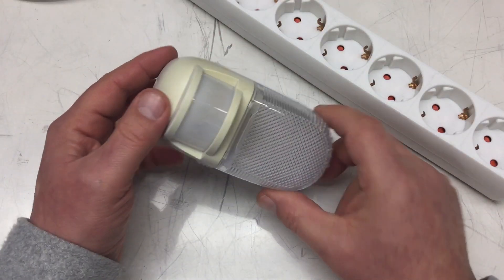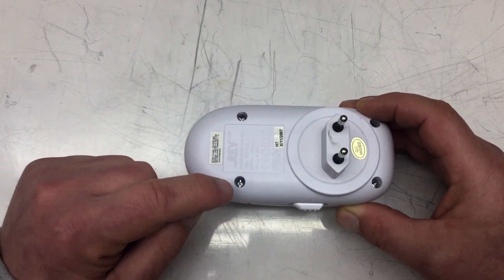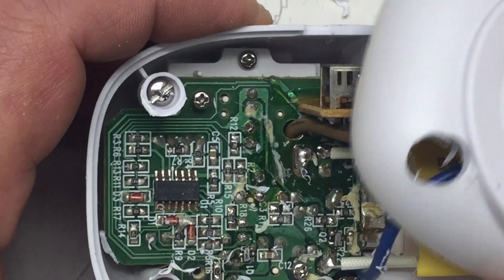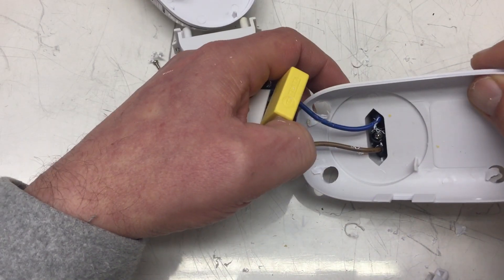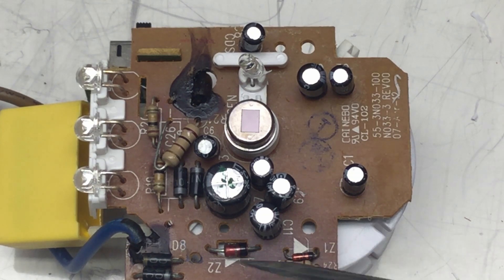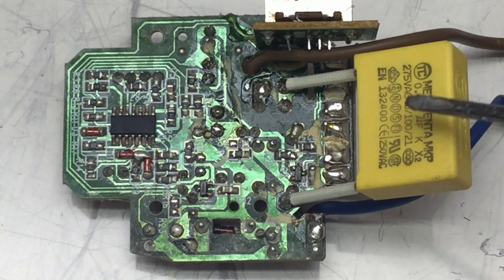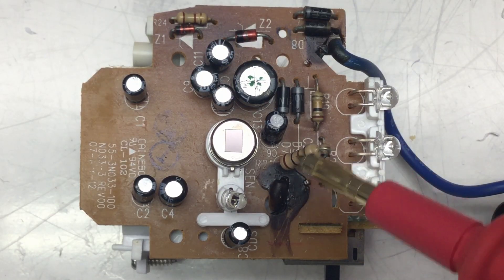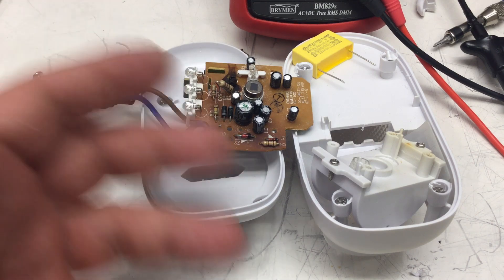Automatic Night Light Teardown (PIR Sensor, PCB Details)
A kinda always-on dusk to dawn night light with motion sensor…
↓↓↓ Complete description, time index and links below ↓↓↓

That night light was annoying me for a while now. It’s supposed to be motion activated from dusk to dawn – and it was for over ten years. But now it’s just emitting a very faint glow all the time.

Since it served me well for a very long time, I decided to give it a proper farewell with a teardown video. That was a good decision, because its innards turned out to be quite complex, nicely made (not in China) and interesting.

00:00 Intro – an always kinda on automatic night light
01:40 Teardown – some drilling, some screwing, some problems
05:50 PCB details – capacitive dropper, PIR sensor, quad op-amp
10:33 Failure analysis – probably an aged electrolytic capacitor
11:59 Wrap-up – astoundingly complex, not made in China